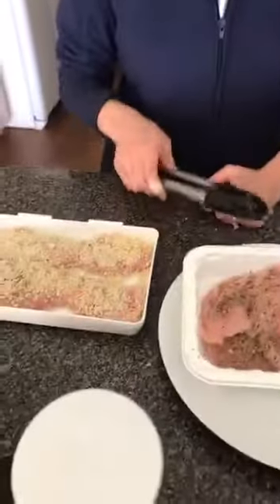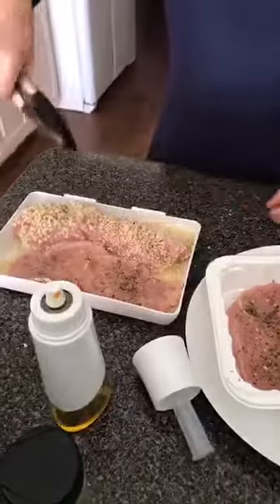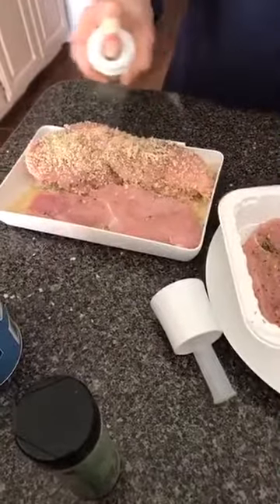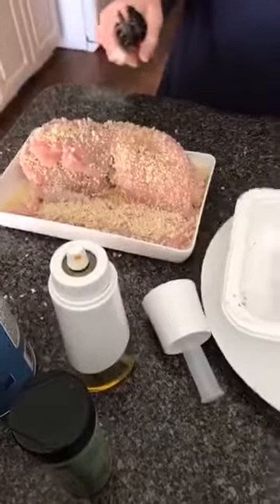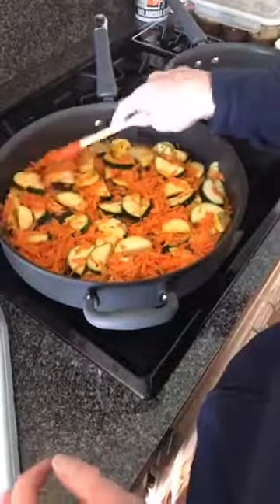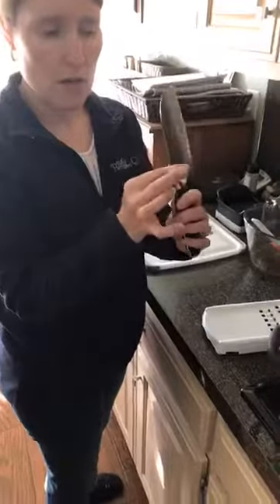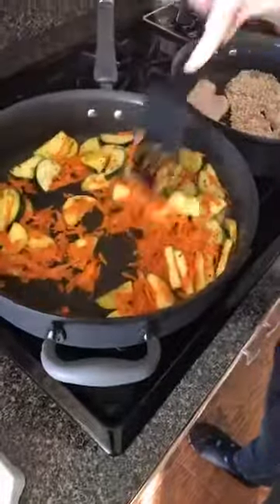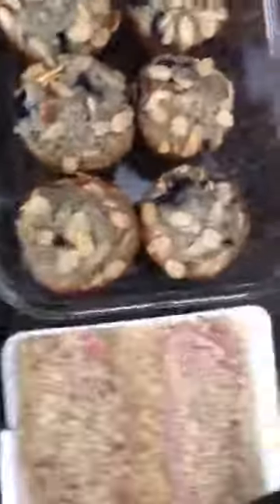Welcome to my Kitchen